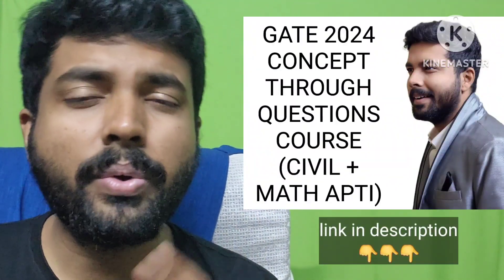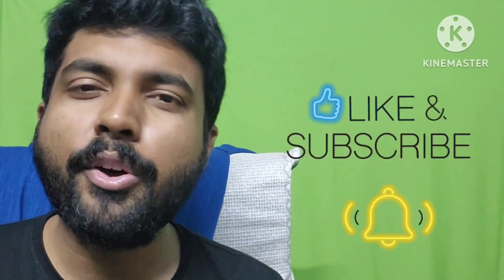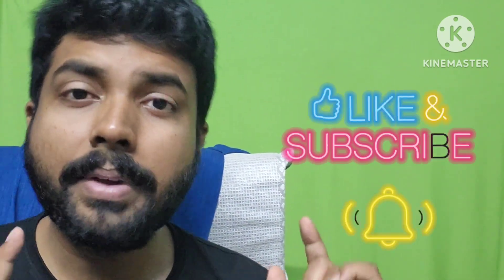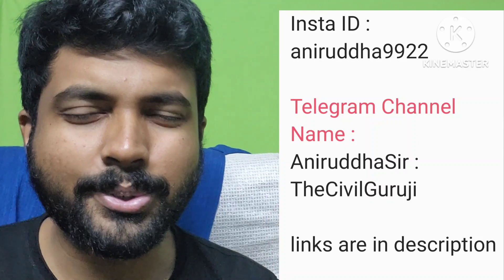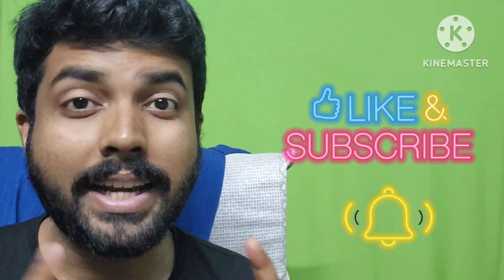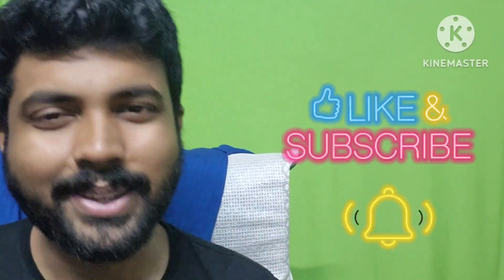GATE 2024 : 1 Year Preparation Strategy in 2 minutes 🍜 🔥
In This Small 2 min video, I discussed the most effective preparation strategy for GATE 2024 in just one minute  !!!✅️🔥✅️🍜

GATE 2024 : CIVIL + MATH-APTI : CONCEPT THROUGH EXPECTED QUESTIONS COURSE AT 3,599/- !!! (After applying ANR10)
Course link

Save up to 30 % with code ANR10
(on unacademy)
(Prices Rising Soon by 10% ) .
Offer will end tonight on 11:59 PM.